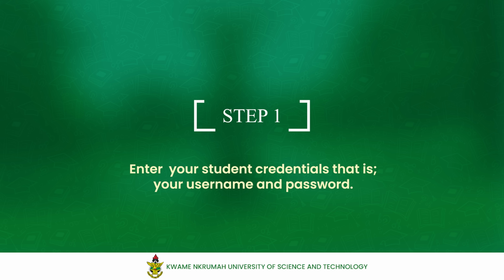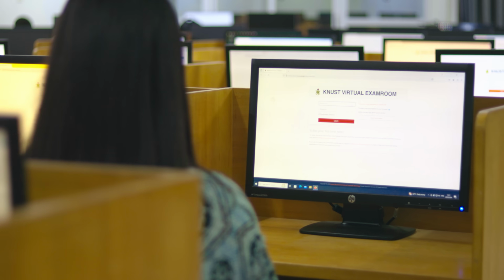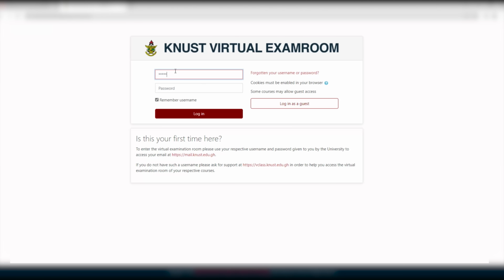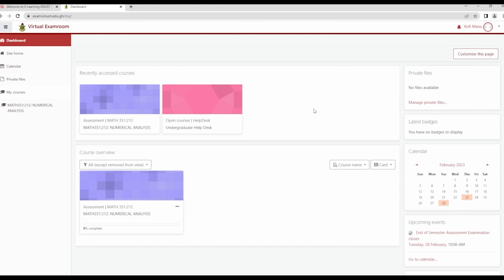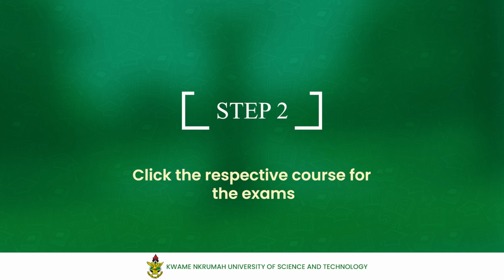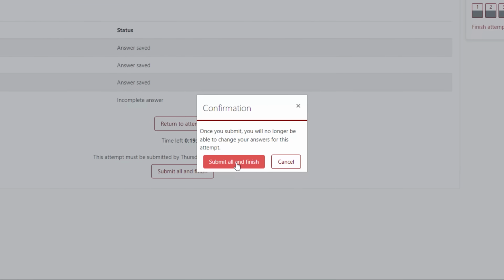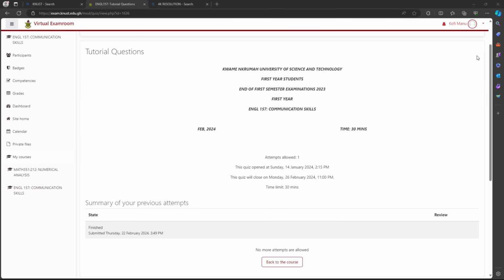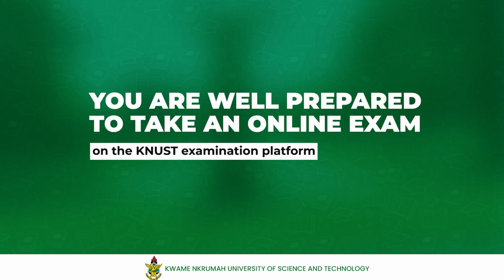How to Take Online Exams in KNUST || KNUST E-Learning Centre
This is a short tutorials on how to access the KNUST online exam platform